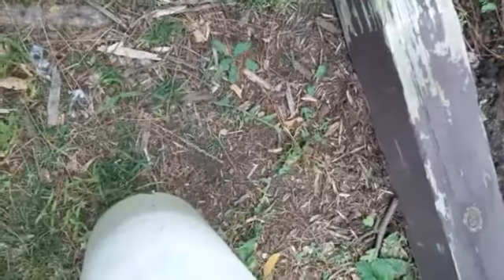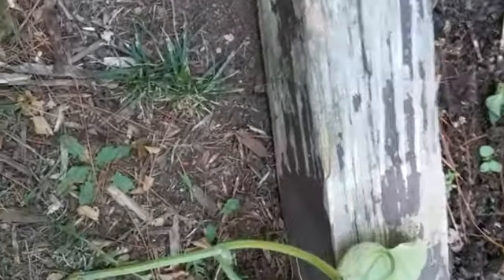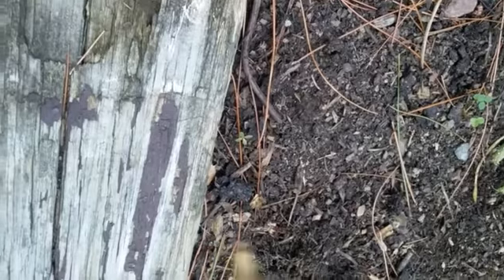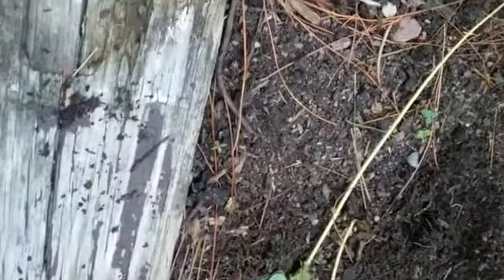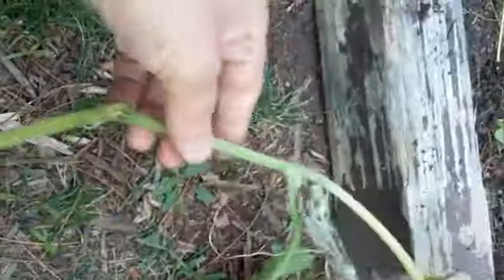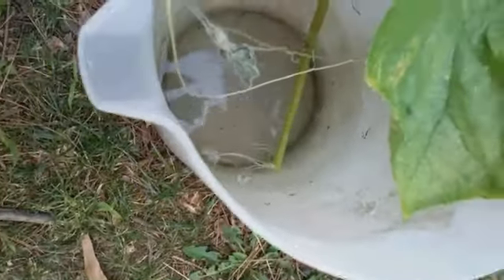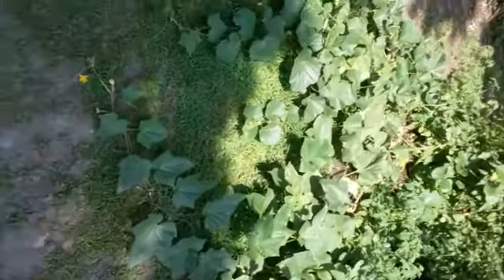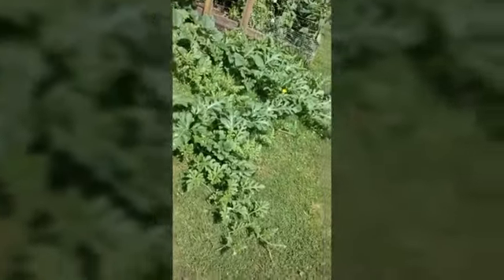Cucumber suckers grow roots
grow cucumbers from suckers  ( leads )